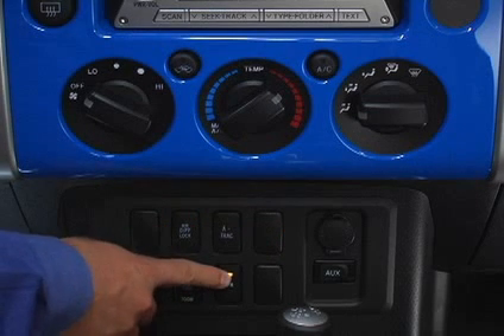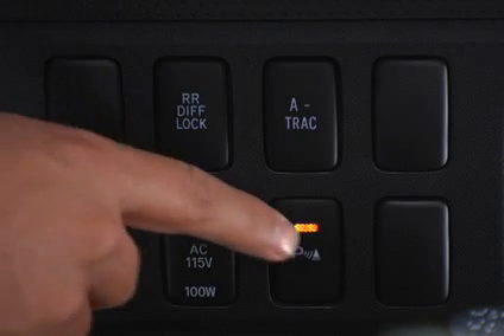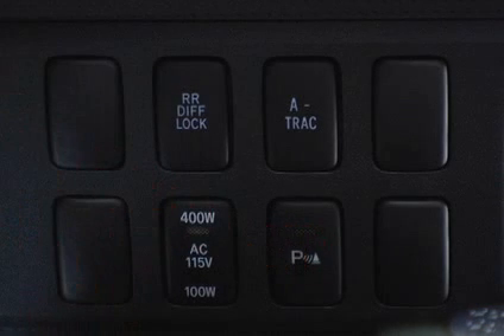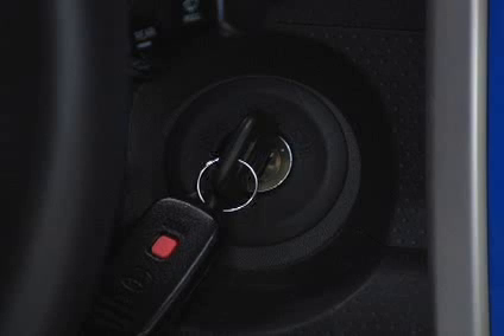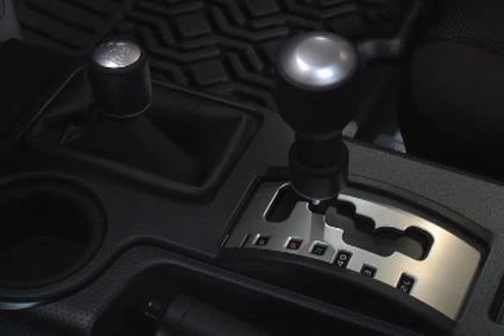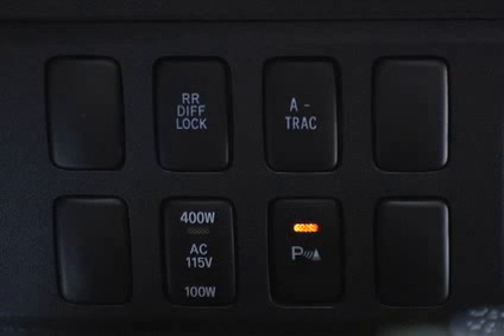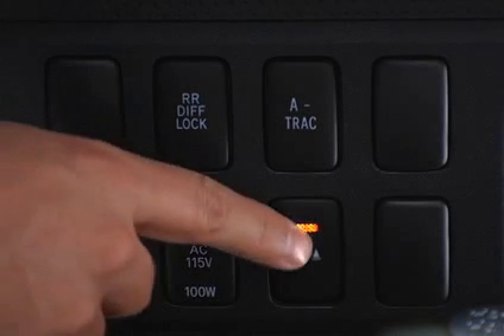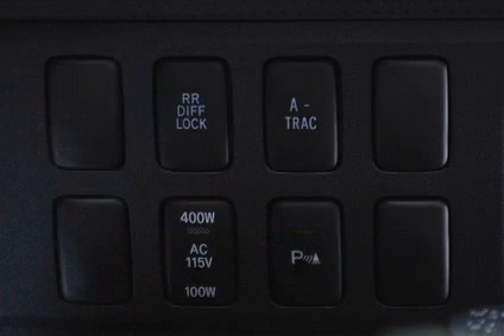2007 - 2009 FJ Cruiser How-To: Intuitive Parking Assistant | Toyota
FJ Cruiser How-To: Intuitive Parking Assistant | 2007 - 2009 FJ Cruiser | Toyota